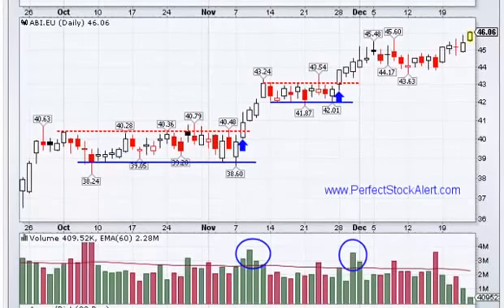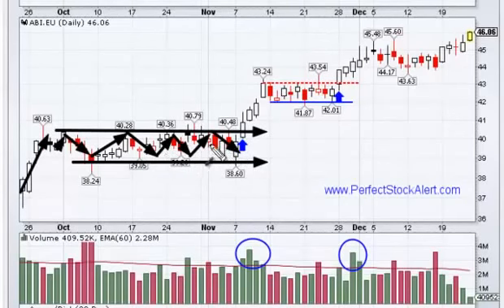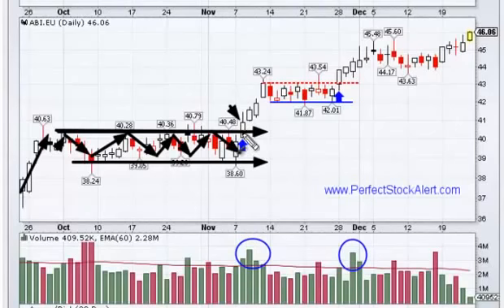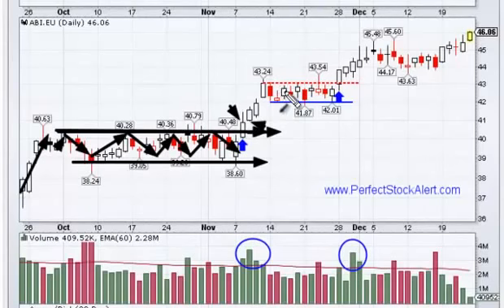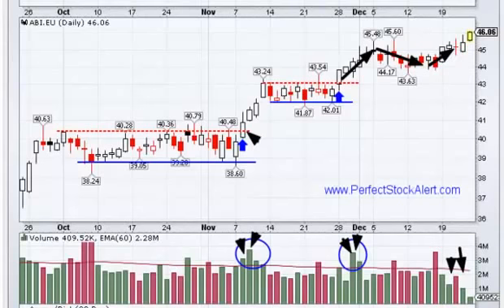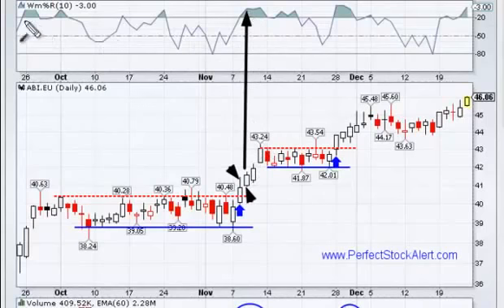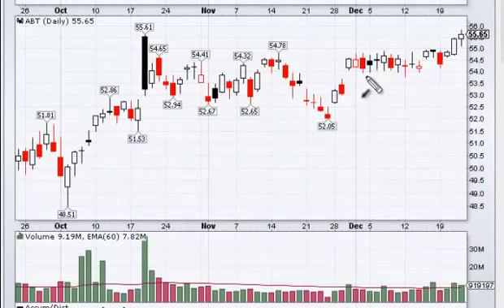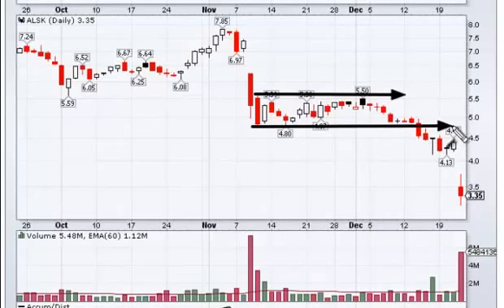مؤشر فوركس ممتاز tickeatcher